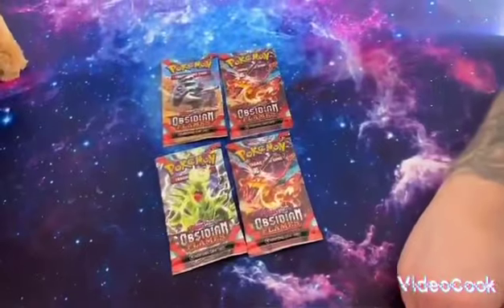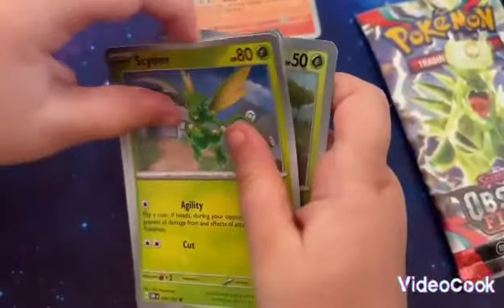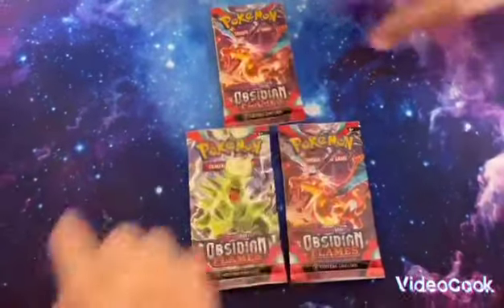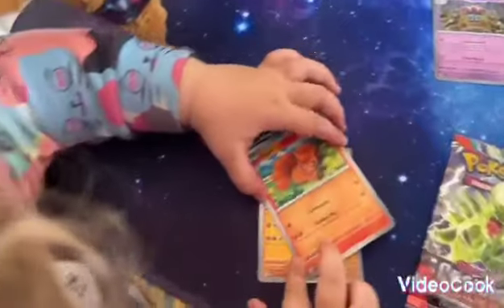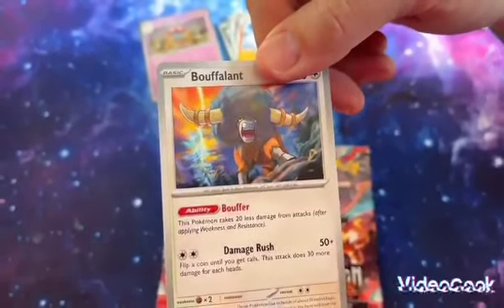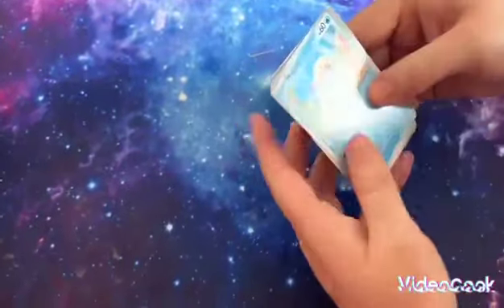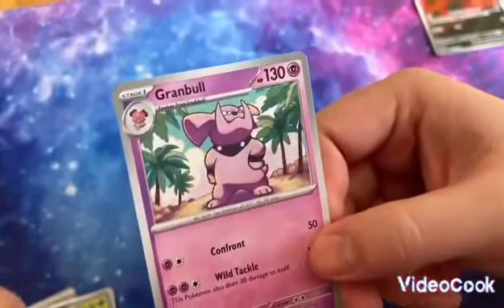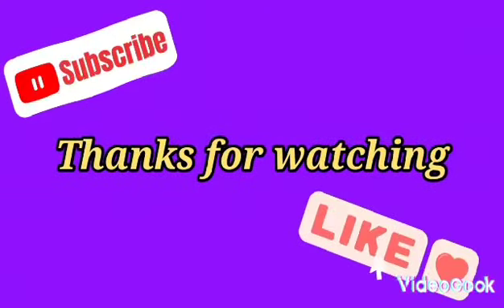Cals Wednesday takeover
Today we will be opening more Pokémon cards with help from Lilly are we going to get any good cards keep watching to find out